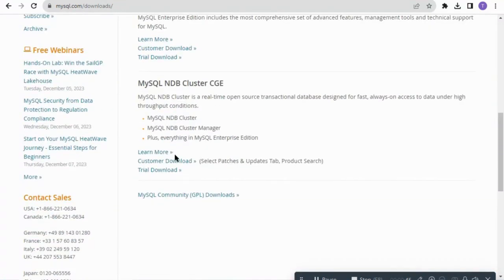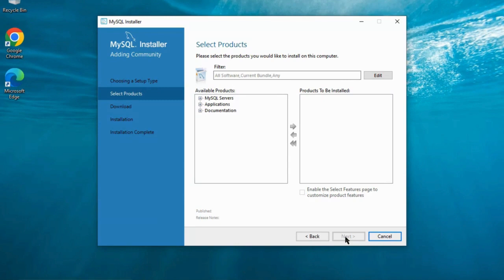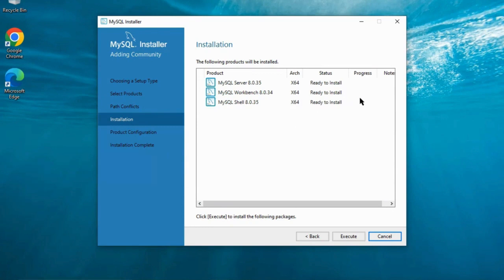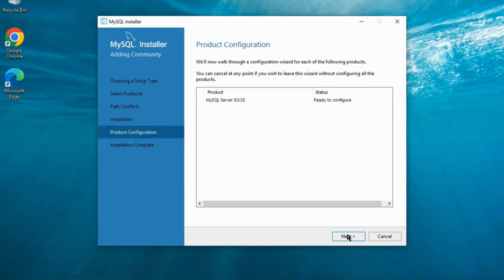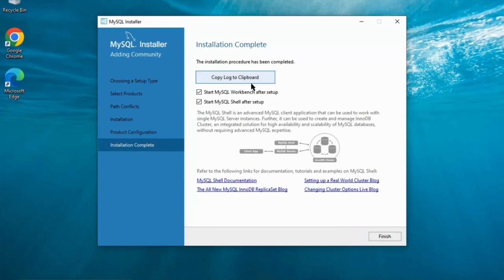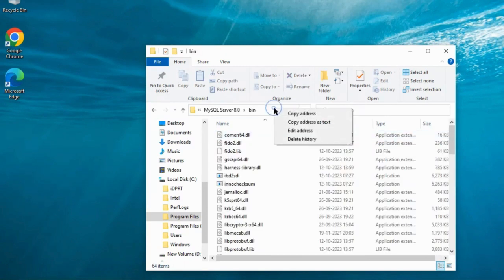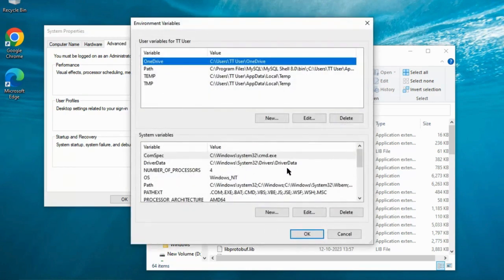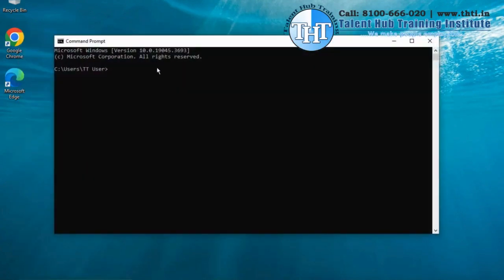How to Download , Install and Configure MYSQL Database in WINDOW PC step by step process explained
In this video we have explained how to download , install and configure MYSQL Database in our windows PC step by step.
After watching this video you will be ready with MySQL database and workbench working at the end.